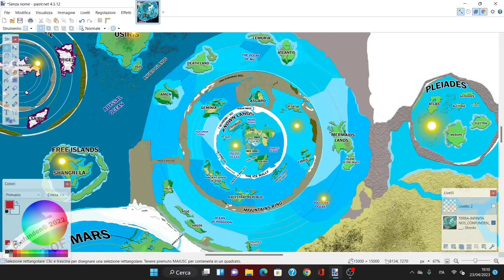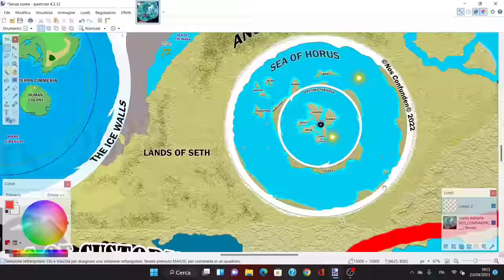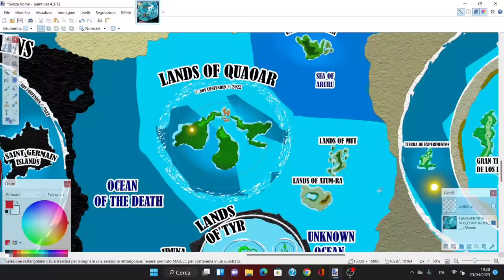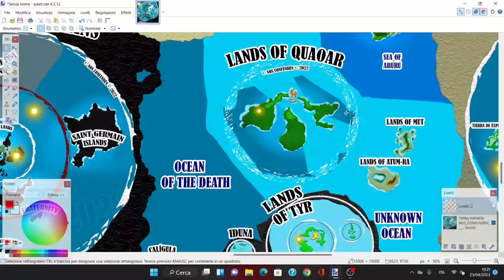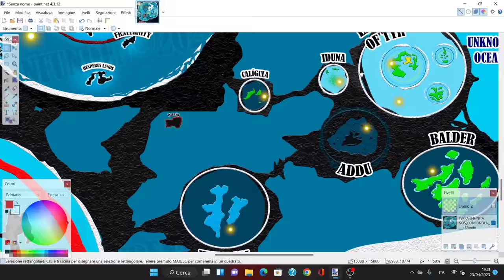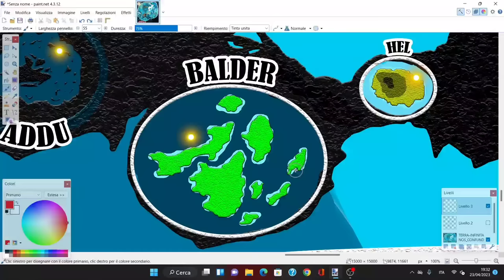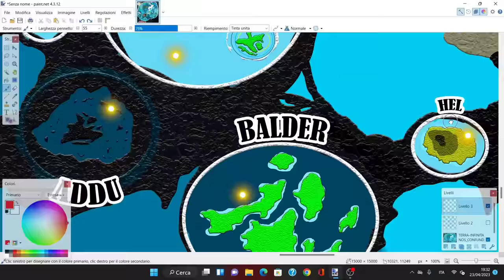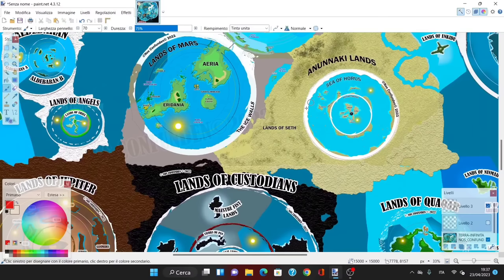Nos Confunden's Terra Infinita: 2 The South Norse, lands of jupiter and Angel homeland (lemuria too)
Hello and welcome to a new Italian P&C video. In this video we will start exploring and explaining Nos Confunden's Terra Infinita map, a map that shows the universe in a projection that makes space useless, as all is United. As well as the 2 rings that surround the planet, and much more.